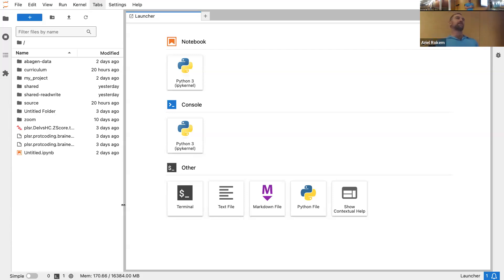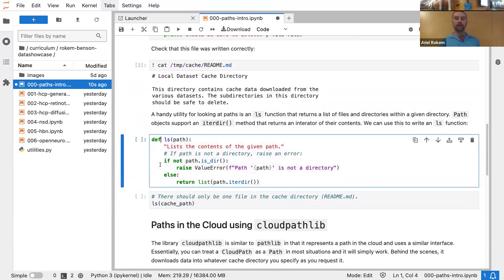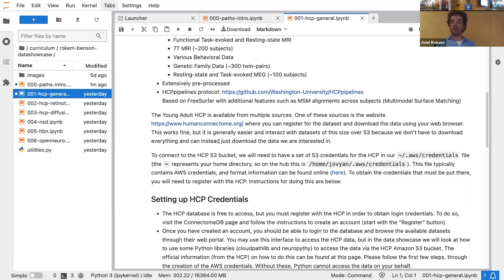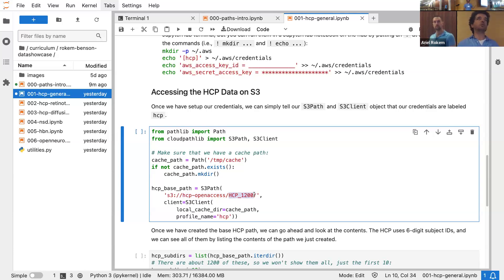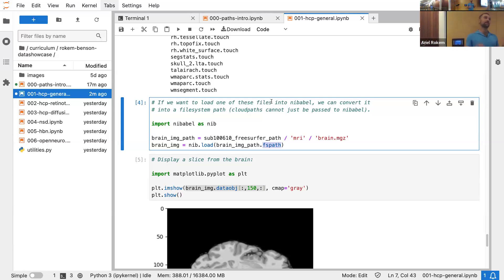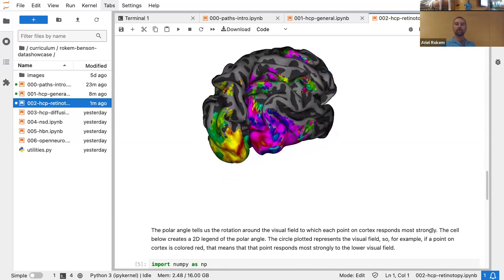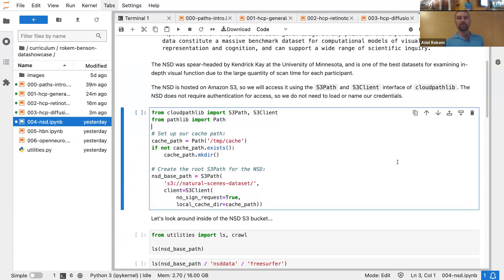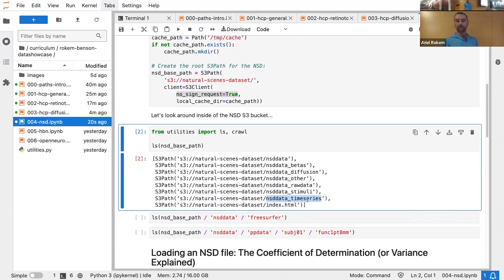Neuorhack 2024: 08/02 - Dataset showcase